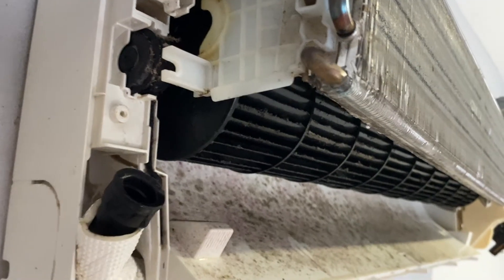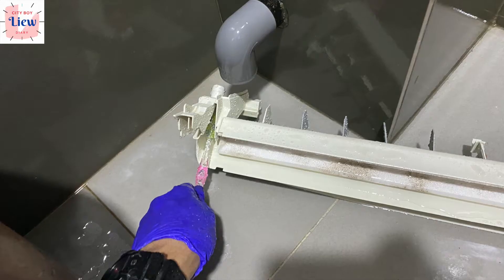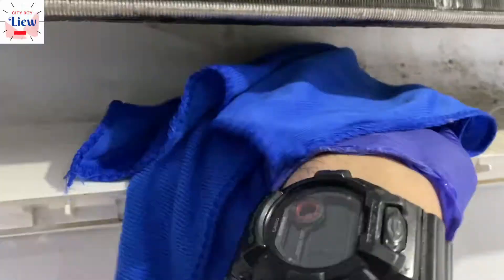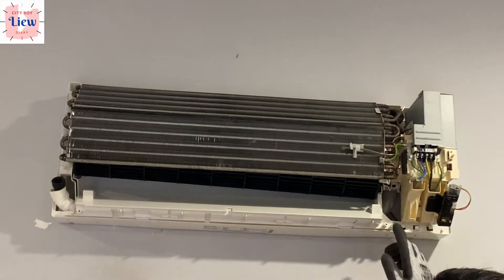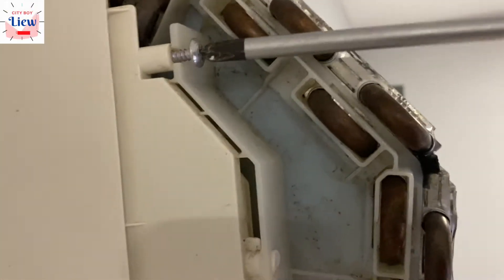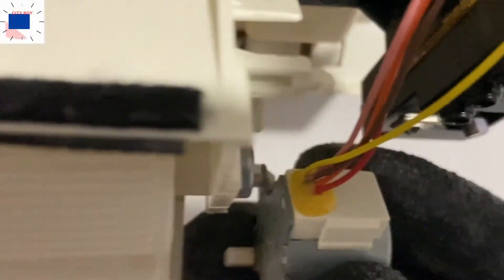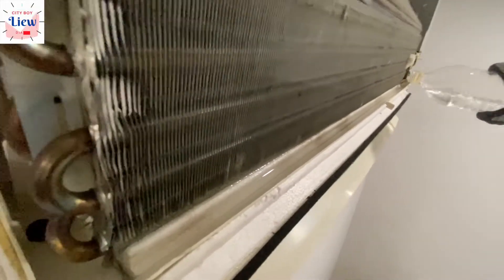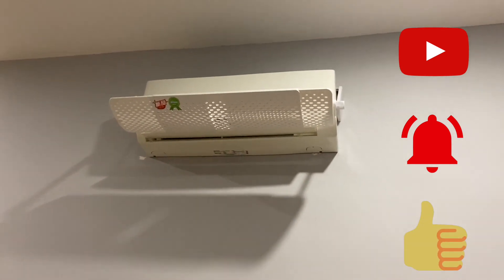Disinfect black mold and dust around blower wheel of indoor AC to save electricity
Records of how to remove the blower wheel and cleaning it using simple household cleaning liquid.